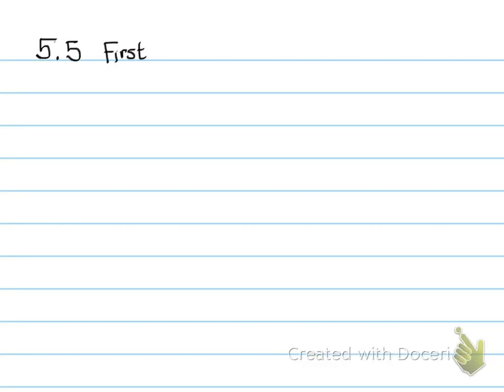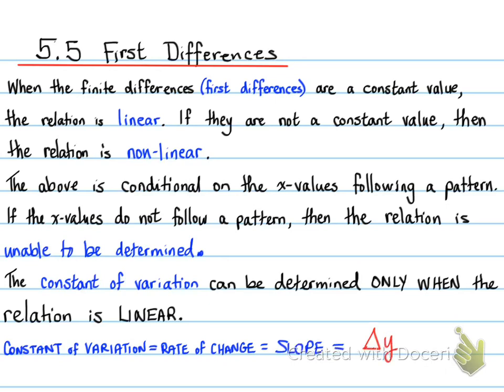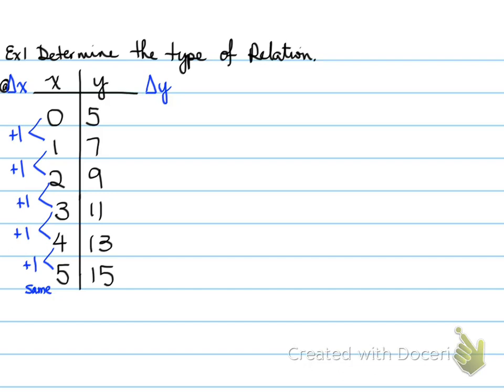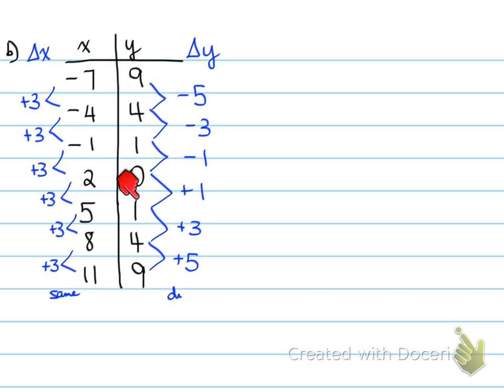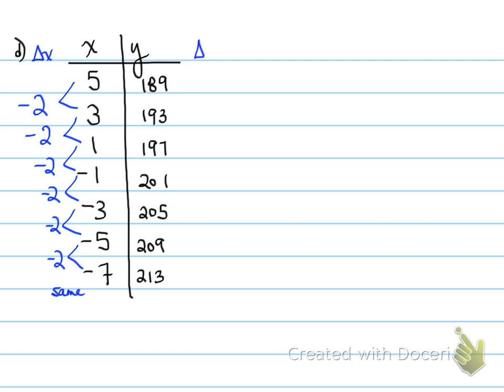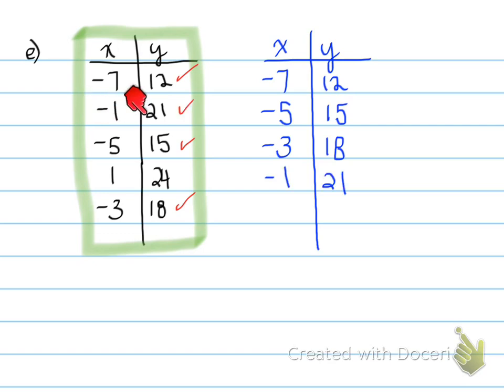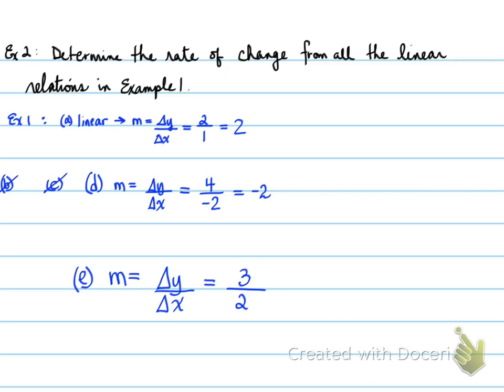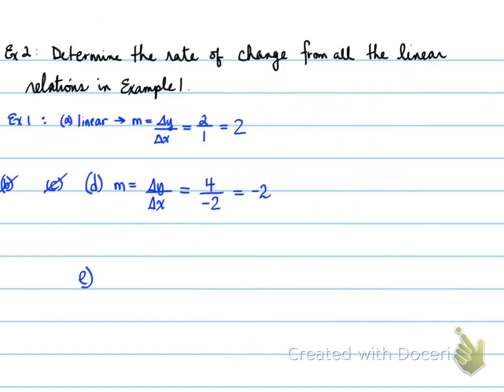1D - 5.5 First Differences